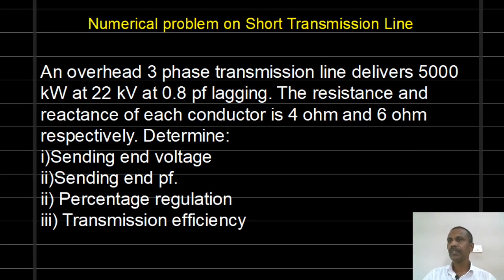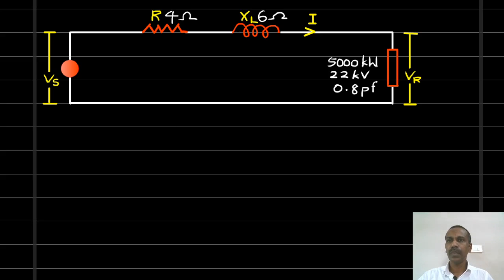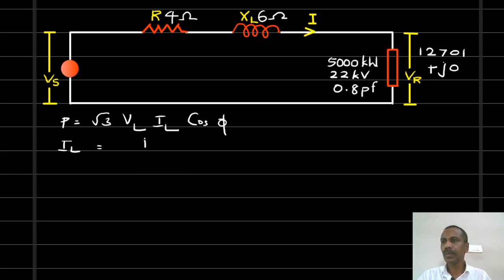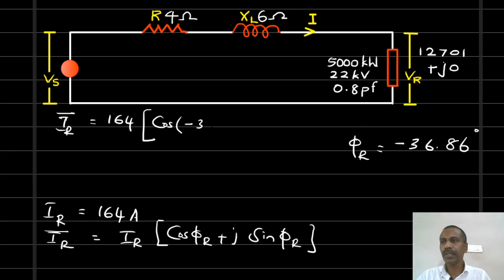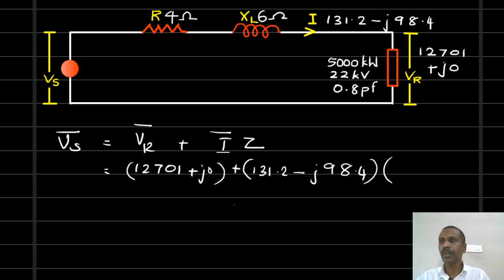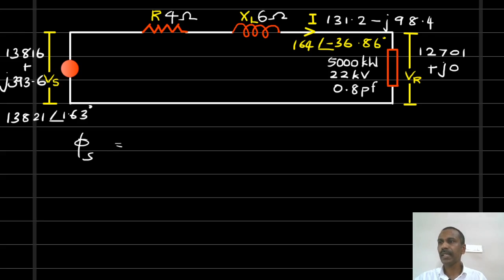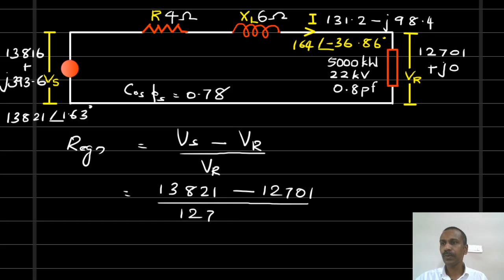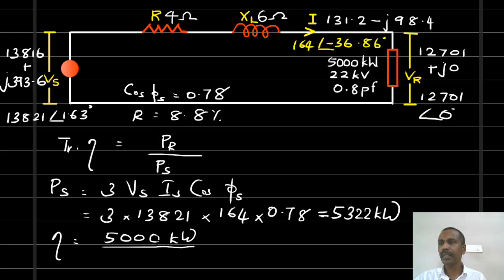Numerical problem on Short transmission lines (PGTP) - Praveen Raj R S